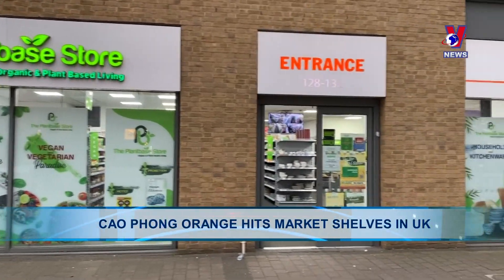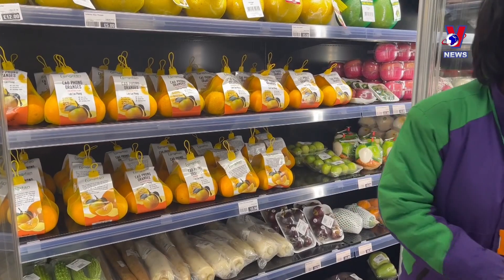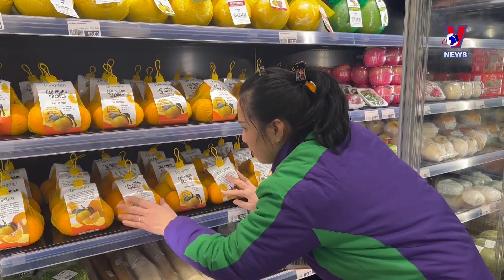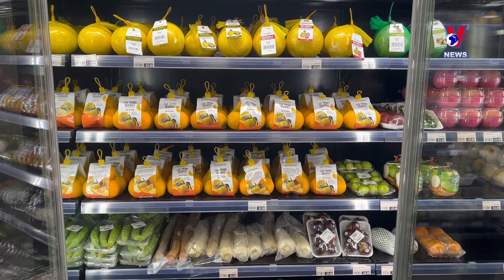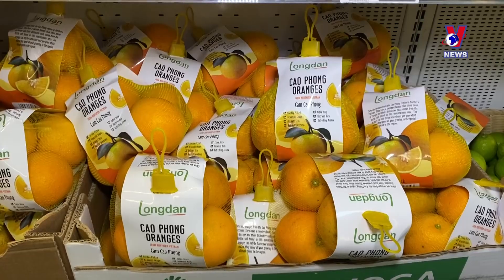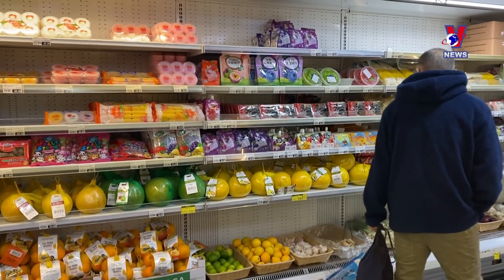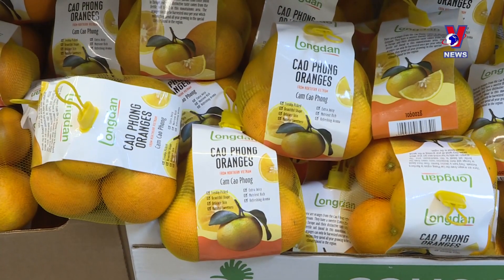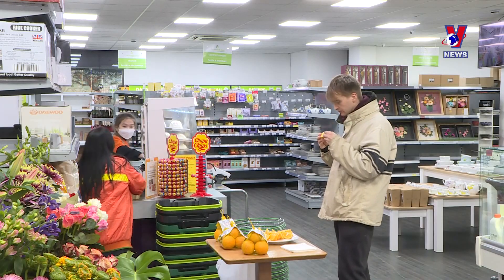Cao Phong orange hits the shelves in UK